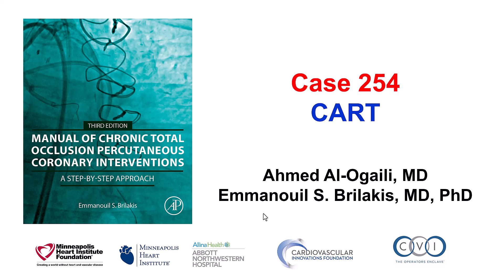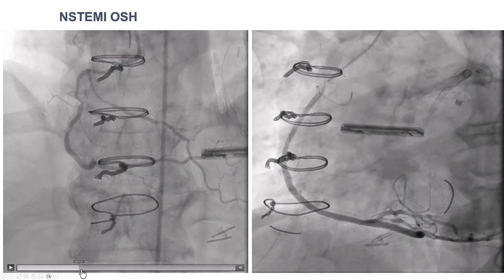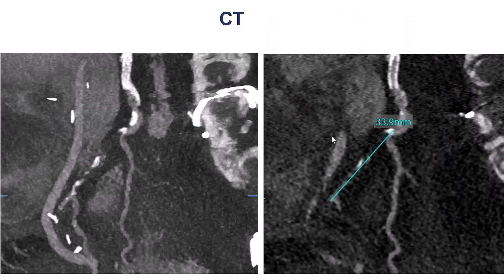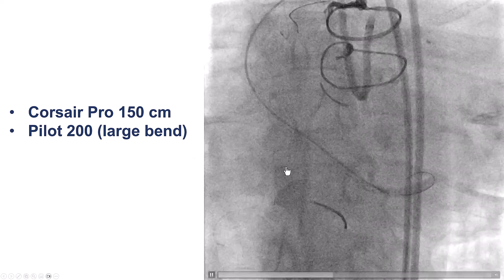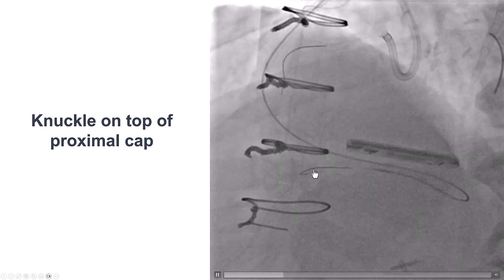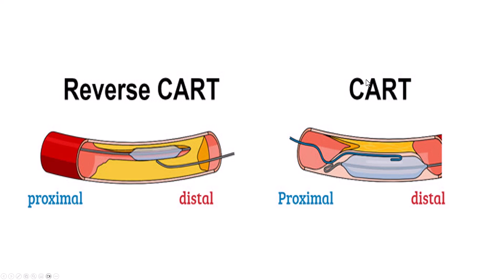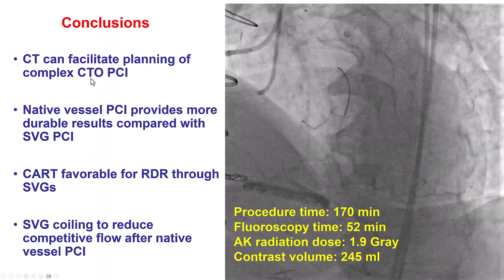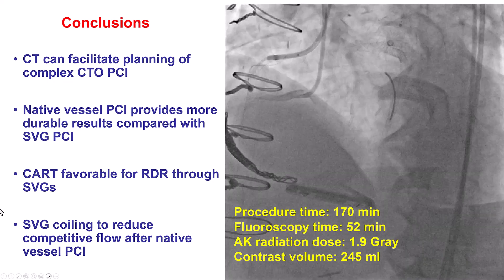Case 254: Manual of CTO PCI - CART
A patient with prior CABG surgery was referred for PCI of a native RCA CTO due to recurrent failure of the SVG-PDA. Coronary CT angiography was done prior showing the proximal cap to be at the takeoff of an acute marginal branch, length of 34 mm, and calcification at the proximal cap and within the occlusion segment. A primary retrograde approach was used with a Pilot 200 wire advanced through a Corsair 200 microcatheter but the wire entered the extraplaque space at the proximal cap. Antegrade wiring was attempted using the retrograde wire as marker, but the antegrade wires kept on also entering into the extraplaque space. A 2.5 mm balloon was advanced retrogradely through the SVG to the proximal cap, followed by successful antegrade wiring (CART technique) with a nice result after stenting.